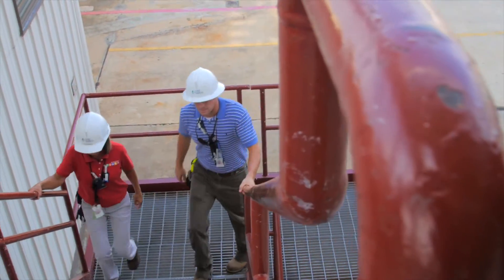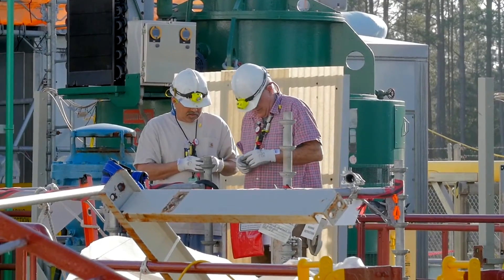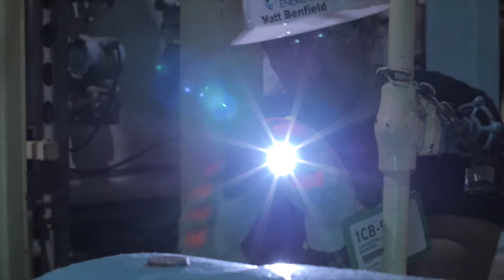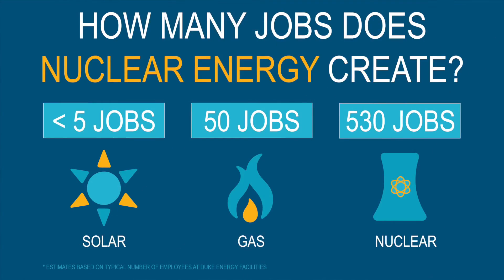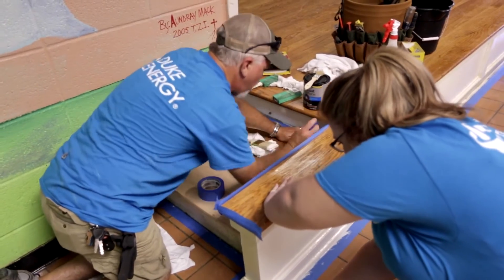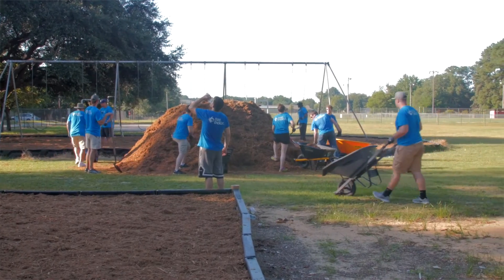Nuclear Energy in 60 Seconds: Economic Benefits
Did you know that nuclear energy is the largest job creator of any power source? Hear Scott explain more about the economic benefits of nuclear energy.